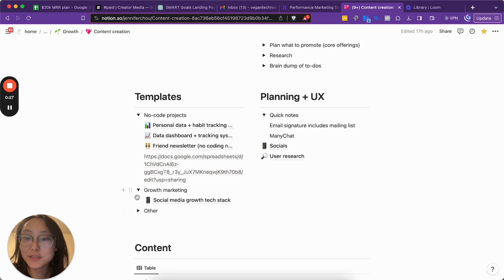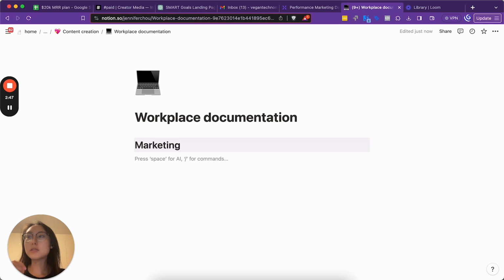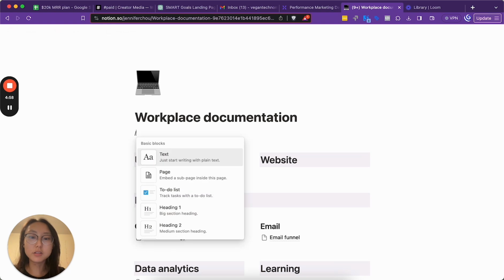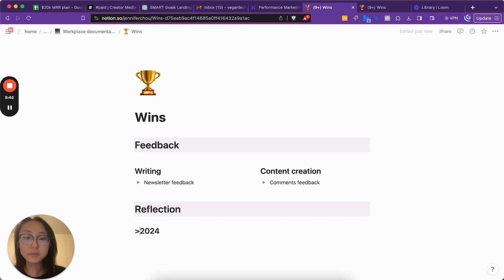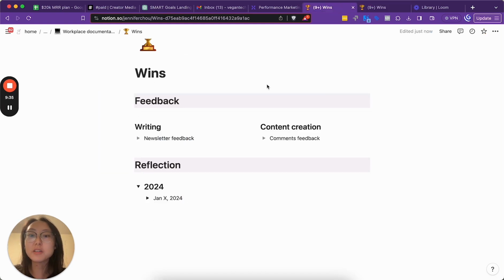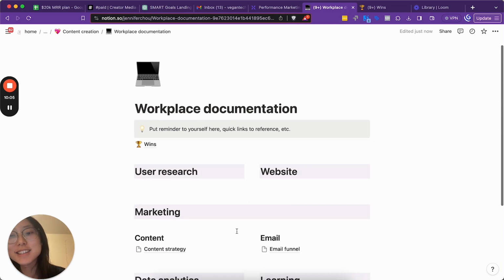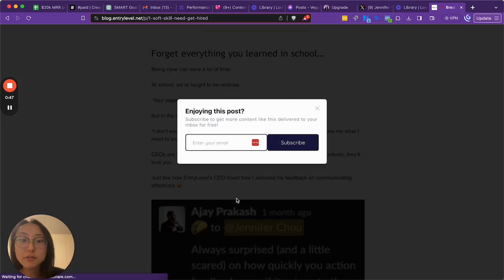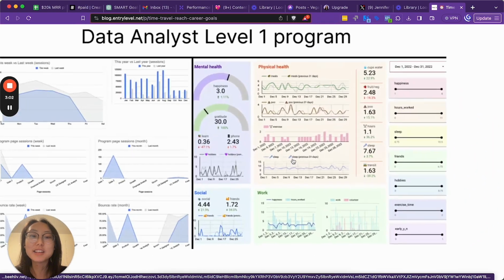Workplace documentation tutorial + template